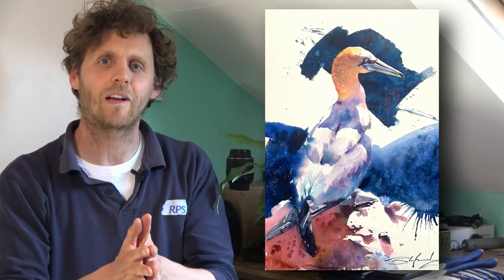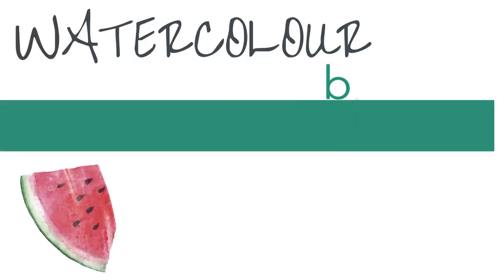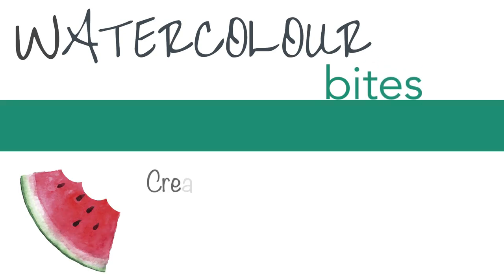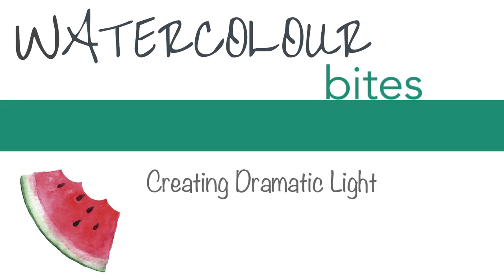How to create STRONG LIGHT with WATERCOLOURS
Dramatic light is one of the aspects of working with watercolours that I love the most.  So much of watercolour painting is about creating light and shadow, and focusing on painting the light itself is often what brings our subject to life.

But how to we actually "paint the light"?
How do we create a strong feeling of light?
How do we create drama in a painting?
What should we look for in our reference?
And how do we translate this into a working painting?

In this video I talk through my ideas and thought processes in creating a strong feeling of light in a watercolour painting of Gannet.

The dominant underlying principle is looking for simple patterns of light and shadow, and translating these into simple tonal values. Then we look to group similar tonal values together giving us a light tonal group and a shadow group.

Ideally these tonal value groups should be a good distance apart, especially if we want to create a strong feeling of light.

On top of this we also look at creating lovely flowing watercolour washes with lots of lovely colour variation (whilst keeping our tonal values well grouped); as well as the importance of different types of edges in creating a strong feeling of light in watercolour painting.

Soft and fuzzy shadows from working wet into wet, and damp into damp, can create real atmosphere and depth to our shadows. This always contrast so well against the sharper harder lights.

Please subscribe for lots more to come and don't forget to check out all my other videos, as well as my Patreon teaching page for more in depth look at all aspects of painting!